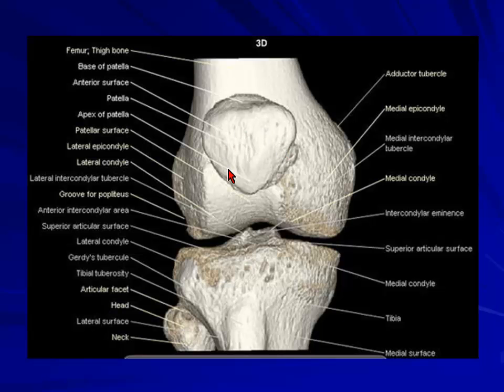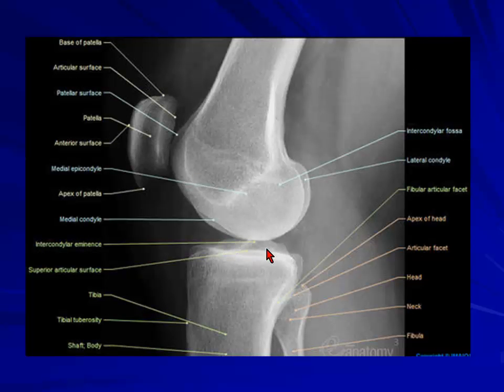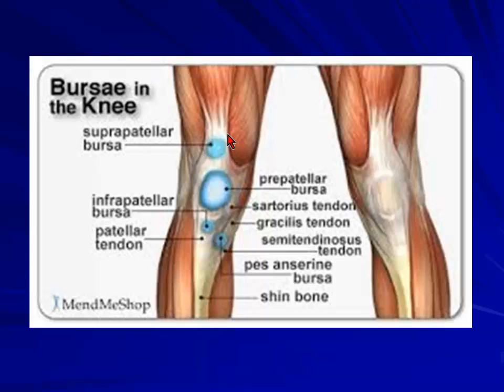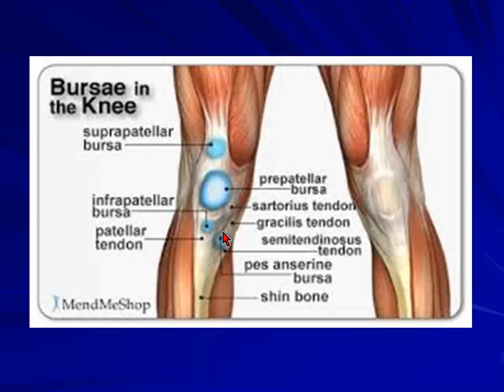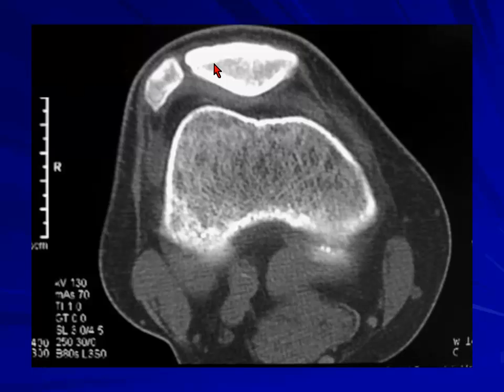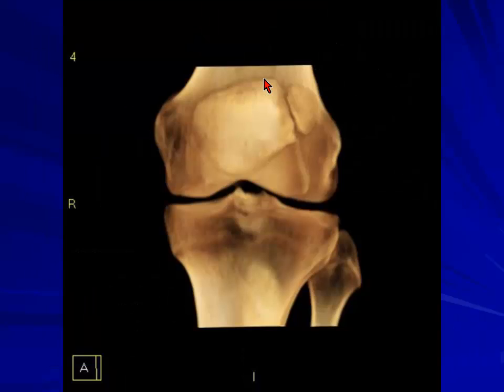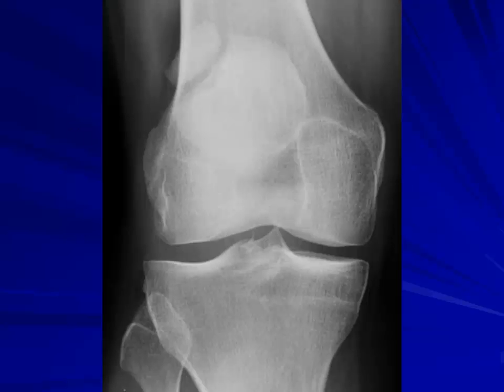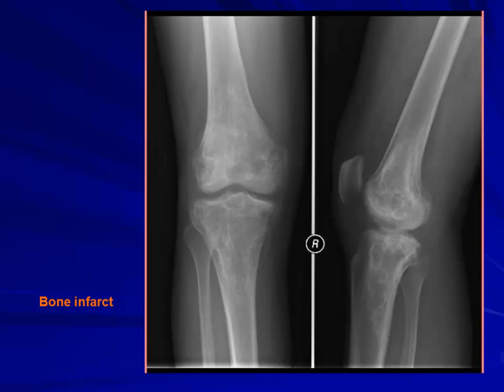17 CT Anatomy of knees